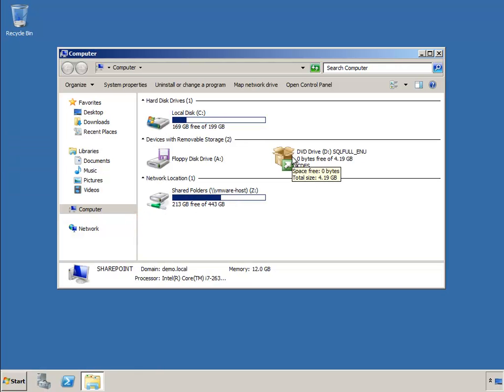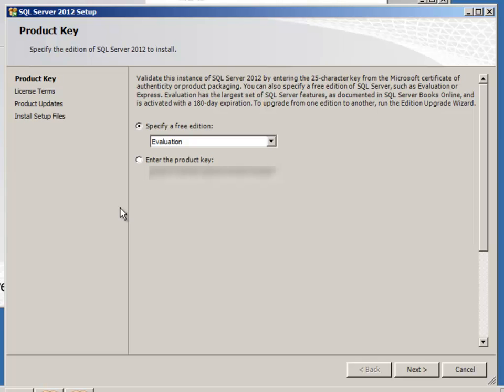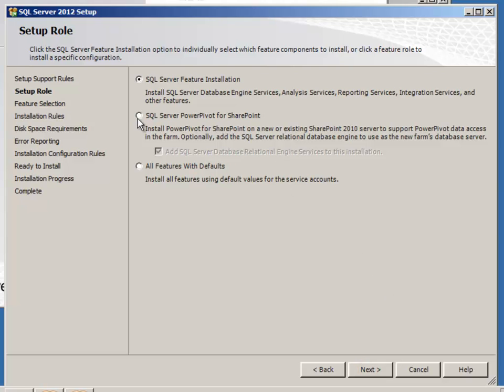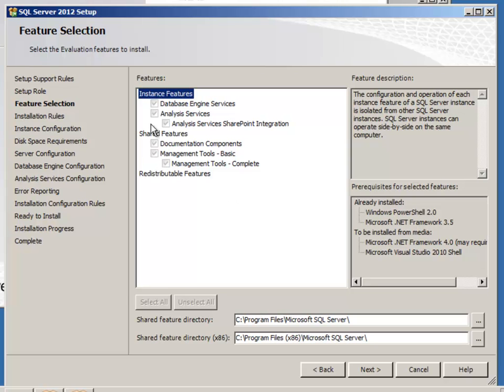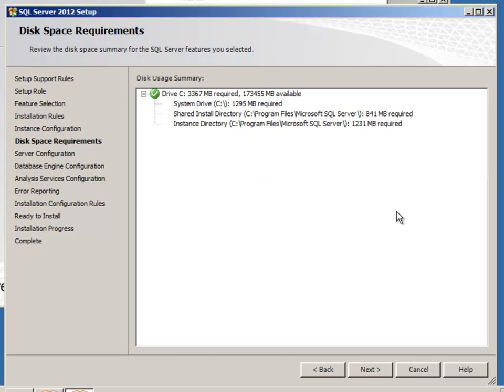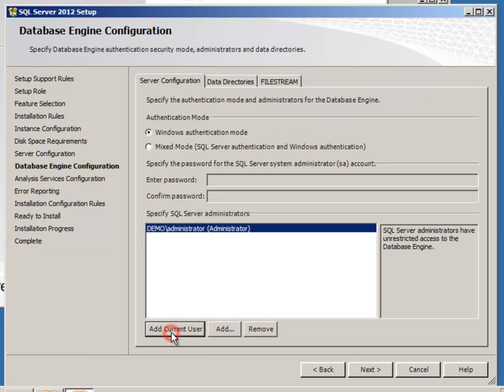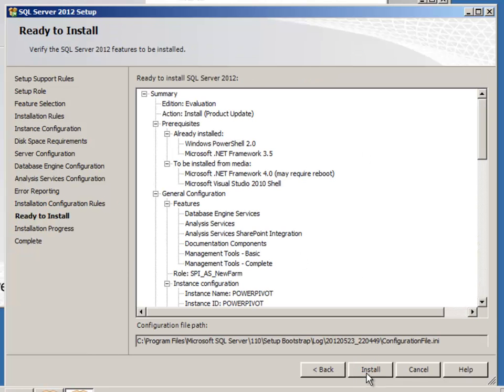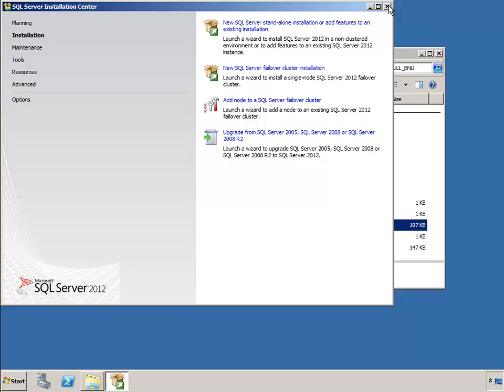SharePoint 2010 BI POC VM #4 - Install PowerPivot